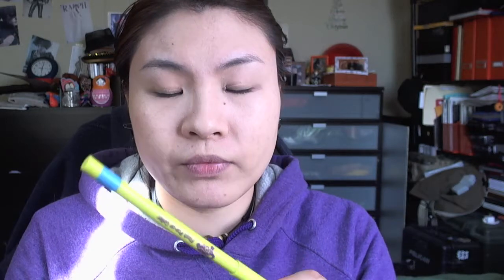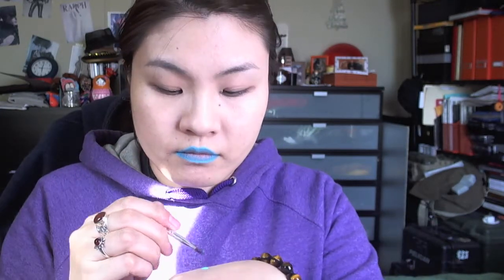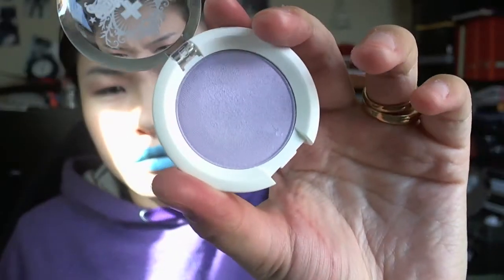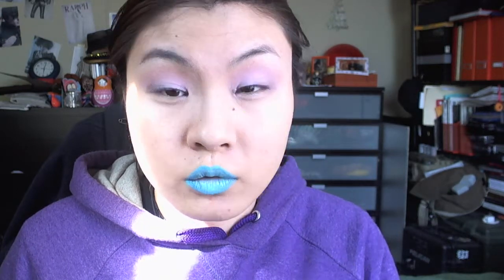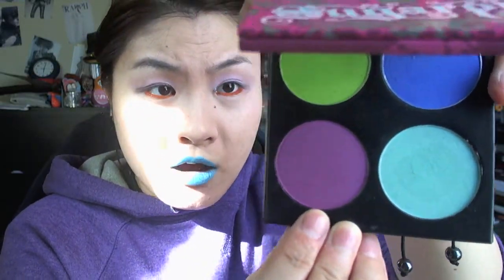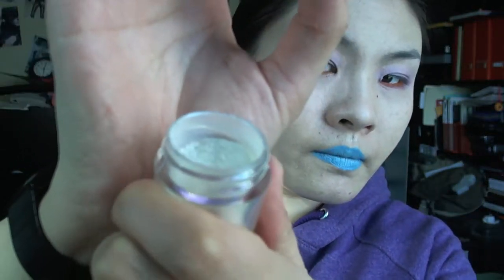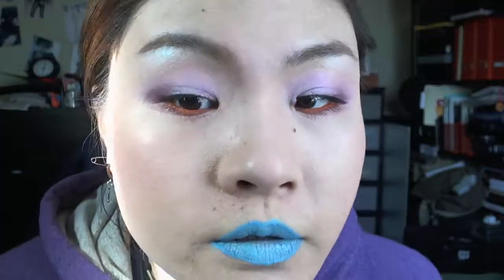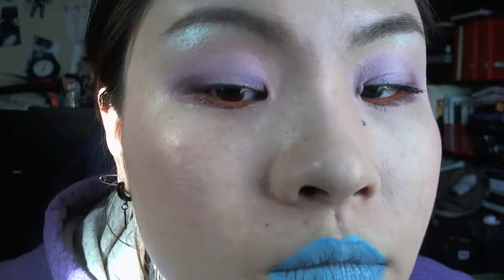Random Looks: Pool Boy Blue Pastel Lip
Products used in this video:
MAC pro performance HD airbrush makeup in NC20
Color bucket flash pop-up geller in #4 blue
OCC lip tar in Pool Boy
OCC lip brush
Tarte smooth operator amazonian clay eye base
Sugarpill pressed eyeshadow in Kitten Parade
Elizabeth Moth all over shadow brush
Sugarpill pressed eyeshadow in Frostine
Color bucket flash pop-up geller in #2 orange
Sugarpill pressed eyeshadow in 2am (Heartbreaker palette)
Crown brush C476 crease/shadow duo ended
Sugarpill loose eyeshadow/pigment in Lumi
Real Techniques duo-fiber eyeshadow brush
Maybelline Doll Mania mascara
Inglot cream blush in no.86
Bdellium Tools 787 brush
Beauty Blender
L'Oreal brow stylist plumper brow gel mascara in light to medium

Purchase through Ebates.com for cashback!

Mailing box:
TheArtofSign
8650 77th Street Apt 4A

FTC: I have all rights to the content of this video, and everything that I use and show were purchased with my own expenses!